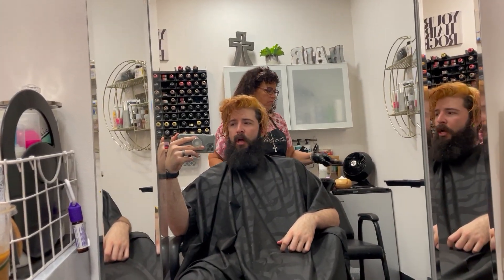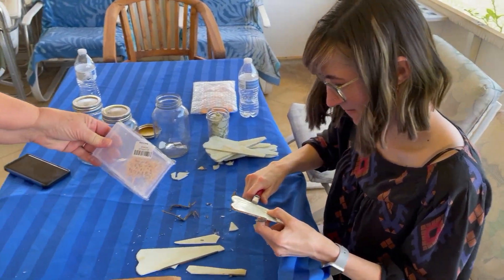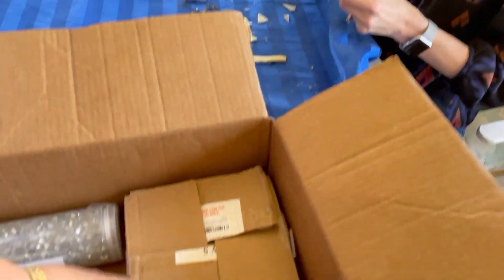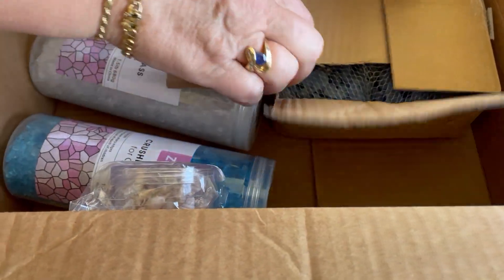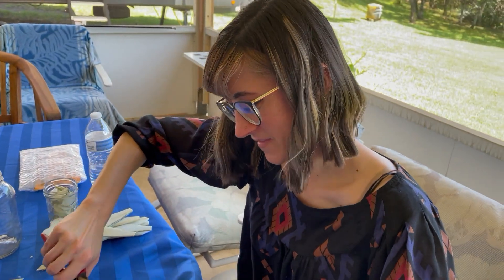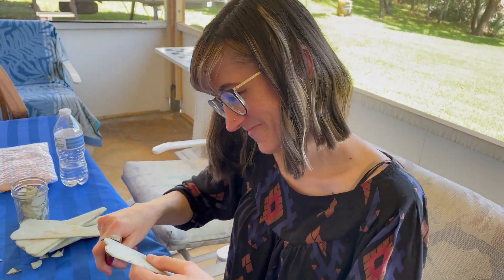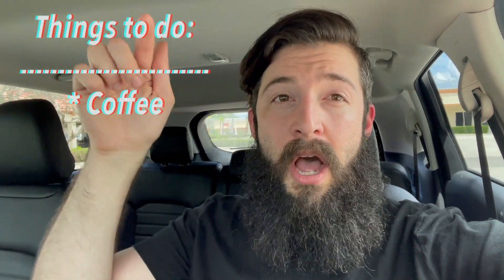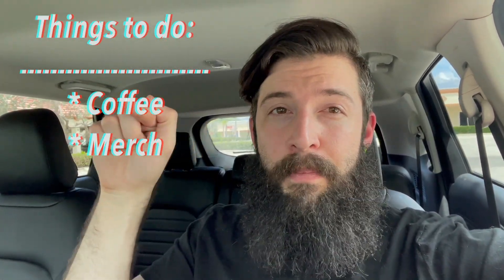Reidality TV #7 // It's so... vibrant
On this episode on Reidality TV Reid is... Wait is this right? No way... Really. Wow. okay then... Reid is... Dying his hair again! Make sure to watch till the end to see everything that happens in this crazy episode! Make sure to come back next week for Episode 8!

Every Monday, Wednesday, and Friday at 9pm E.S.T!! We'd love to see you there!